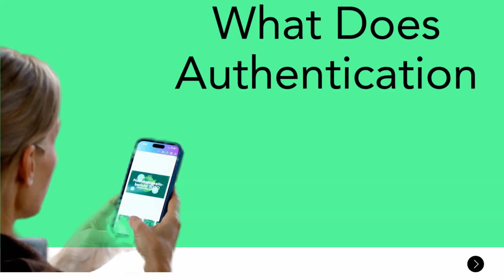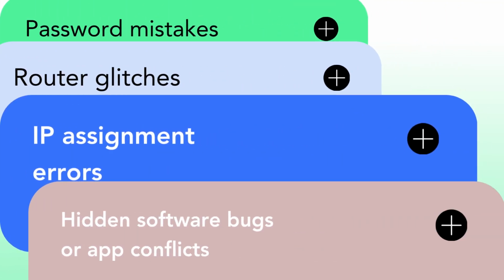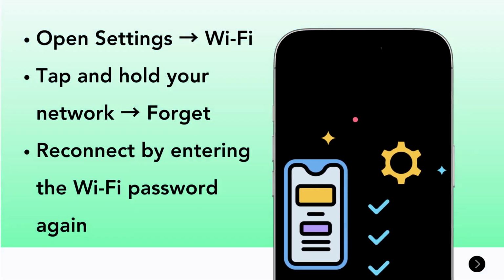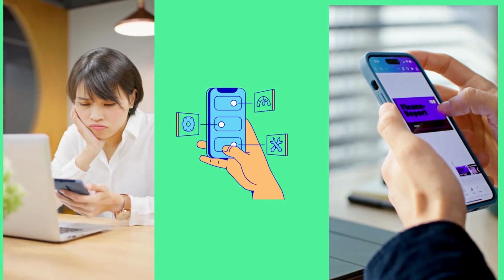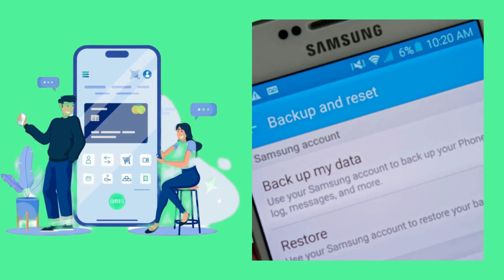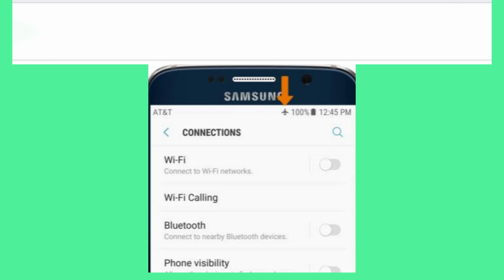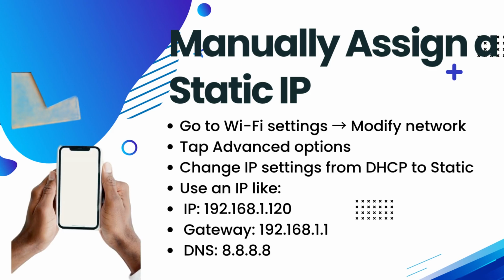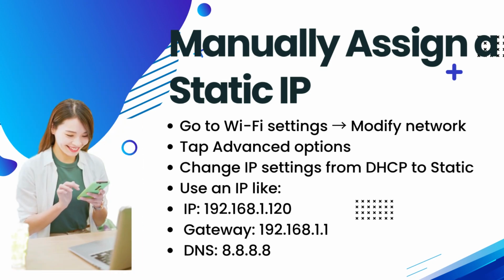How to Fix Galaxy S6 Wi-Fi Authentication Problem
📱 Samsung Galaxy S6 Wi-Fi Authentication Problem Solved | Step-by-Step Fix (2025)
Are you facing a Wi-Fi authentication problem or getting a “Failed to connect to network” message on your Samsung Galaxy S6? 😩 Don’t worry — this video will guide you through simple and effective solutions to fix the issue in just a few minutes.
In this tutorial, you’ll learn how to troubleshoot and fix Wi-Fi connection errors on your Galaxy S6, whether you’re at home, work, or using a public network. No root or complex tools needed — just follow the steps shown!

🔥 In This Video You’ll Learn:
1️⃣ How to fix the “Wi-Fi Authentication Error” on Galaxy S6
2️⃣ How to reset Wi-Fi and network settings properly
3️⃣ How to forget and reconnect to your Wi-Fi network
4️⃣ How to change IP and DHCP settings if needed
5️⃣ Bonus tips to boost Wi-Fi signal and stability on Android devices

⚙️ Works For:
• Samsung Galaxy S6 / S6 Edge / S6 Edge Plus
• Other Samsung Galaxy models (S7, S8, Note 5)
• Any Android phone showing Wi-Fi authentication or connection problems

💡 Common Causes of Wi-Fi Authentication Problems:
• Wrong Wi-Fi password saved
• Router configuration issues
• Network cache conflicts
• Software or firmware bugs
📶 After watching this video, you’ll be able to reconnect your Galaxy S6 to Wi-Fi and enjoy a stable, fast internet connection again!

💬 Have questions or still facing issues?